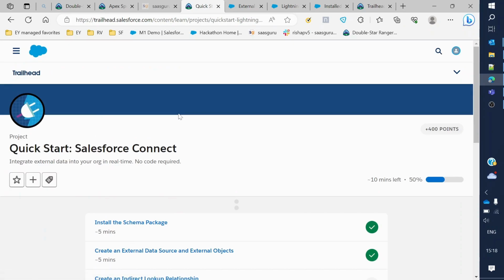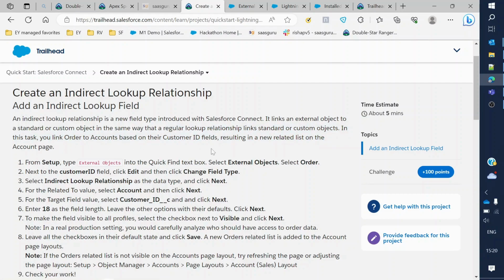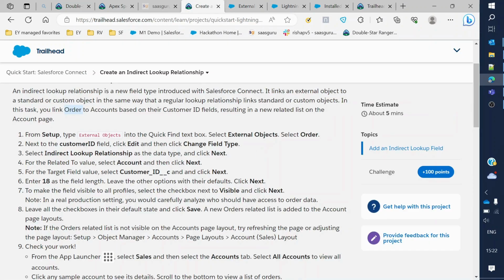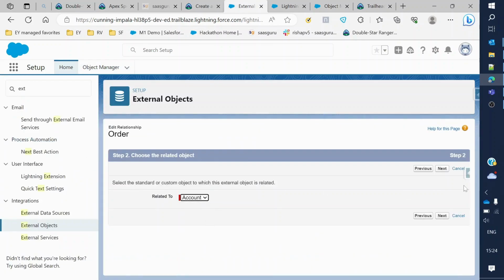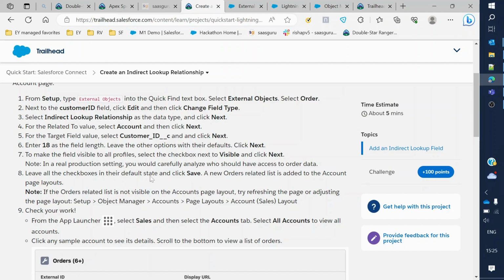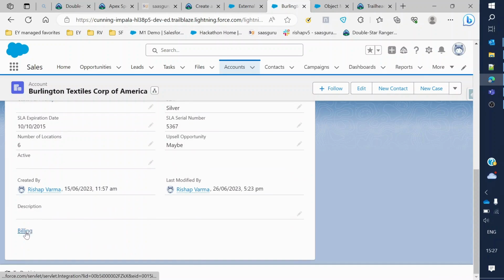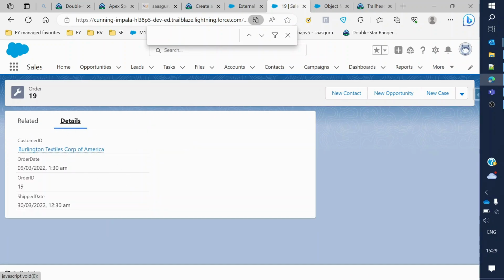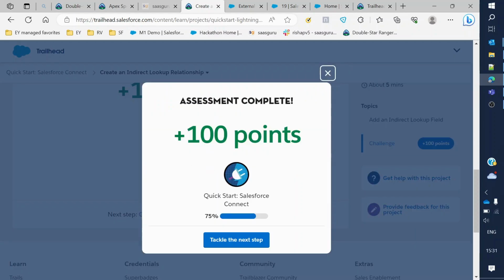Quick Start: Salesforce Connect Step 3 : Create an Indirect Lookup Relationship | Project |Trailhead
This is Part 3 of the Series of 4 videos on Quick Start: Salesforce Connect.